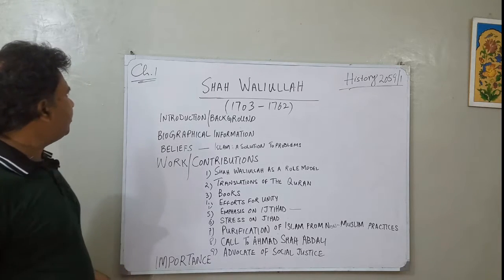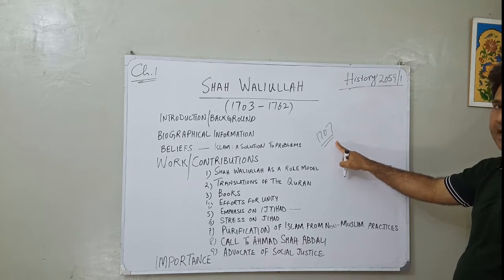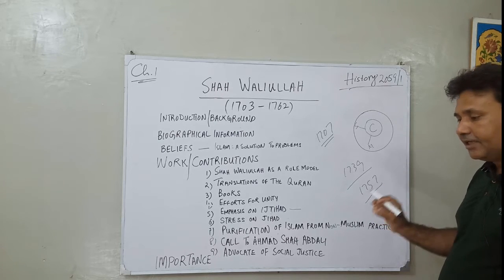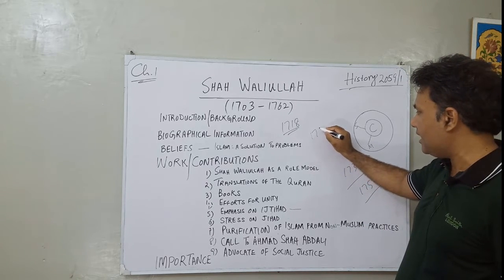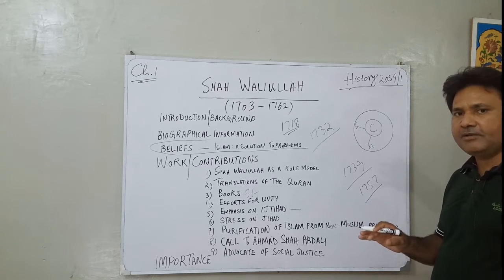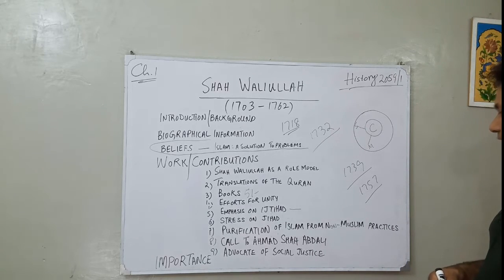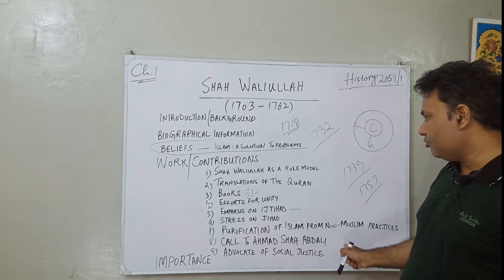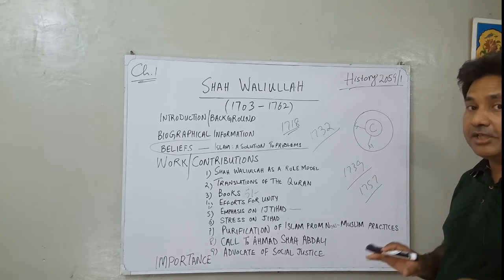O Level/IGCSE Pakistan Studies - Shah Waliullah - By Sir M. Ashraf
This is O Level/IGCSE Pakistan Studies Lecture on Shah Waliullah with special focus on his contributions to the spread of Islam mainly in the 18th Century India.

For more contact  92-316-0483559